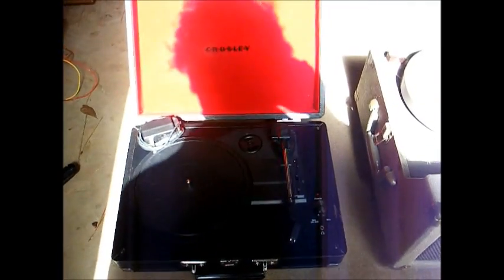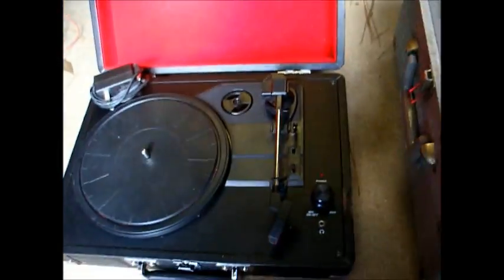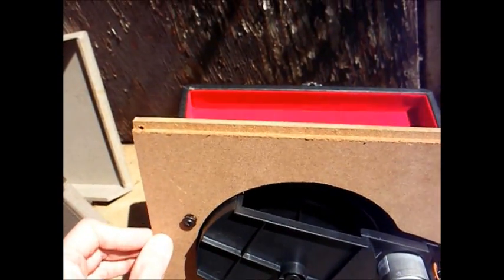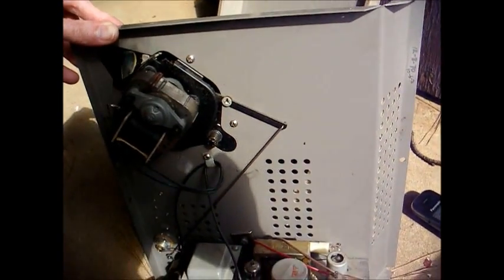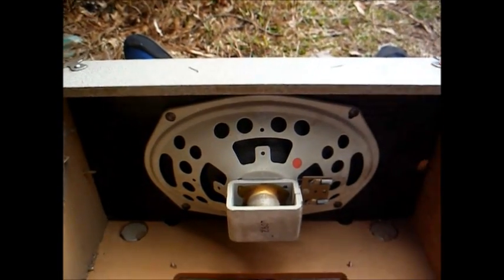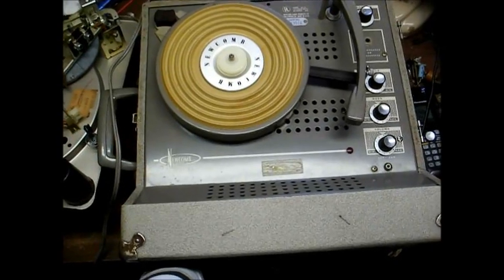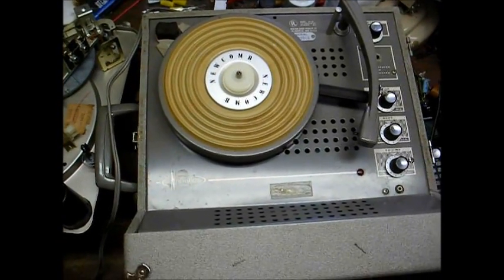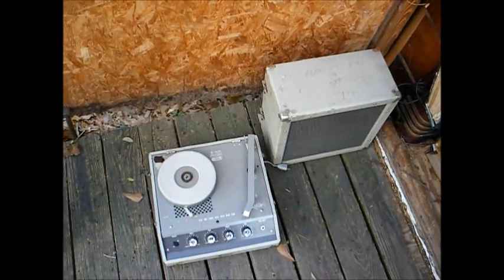2013 Crosley record player Vs. 1964 Newcomb record player (don't buy a Crosley)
If my earlier anti-crosley video didn't convince you; then, this one should. If not, I feel sorry for you.